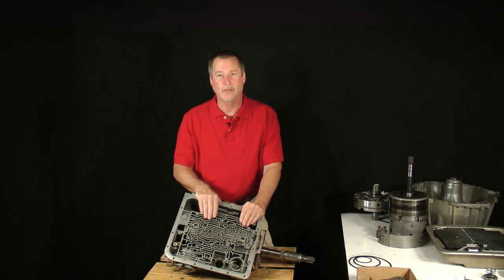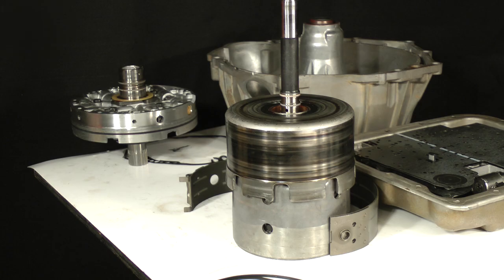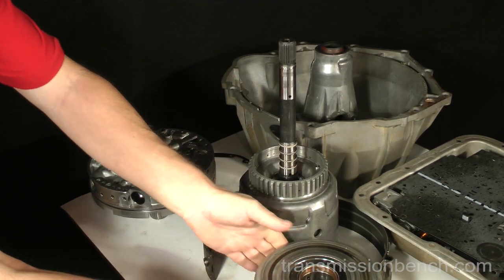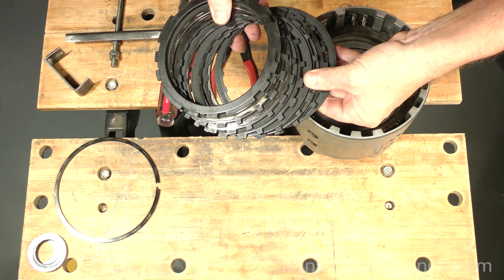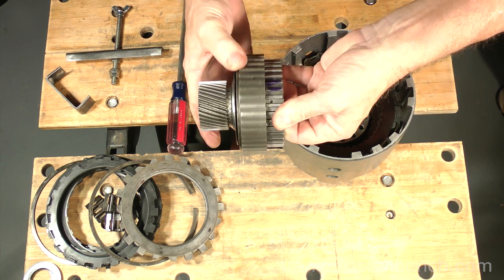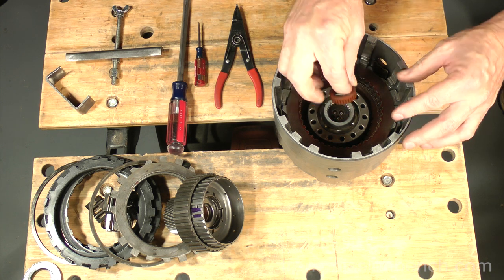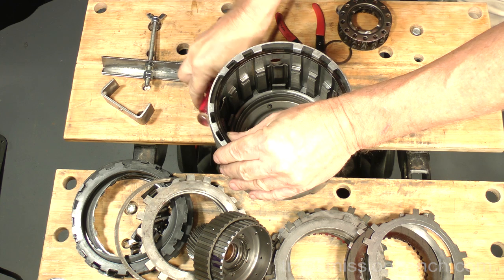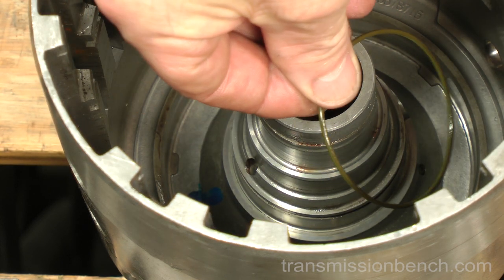Project 4L60E part 2 lesson 4